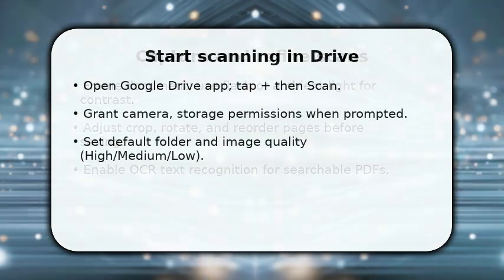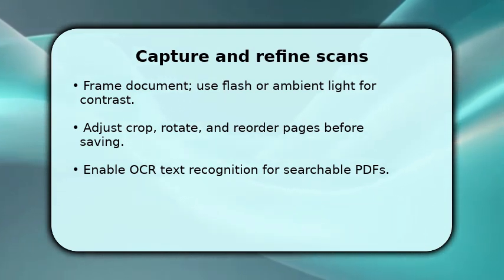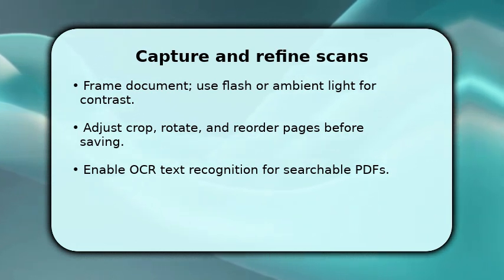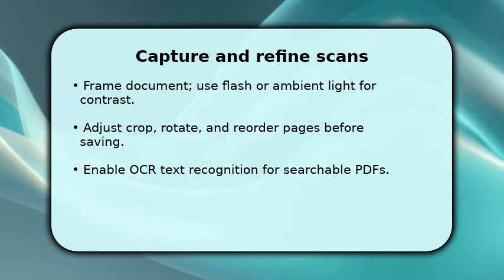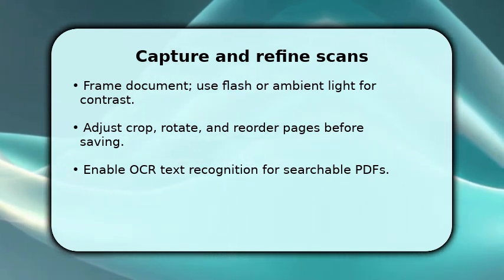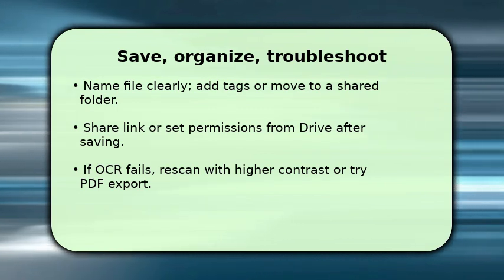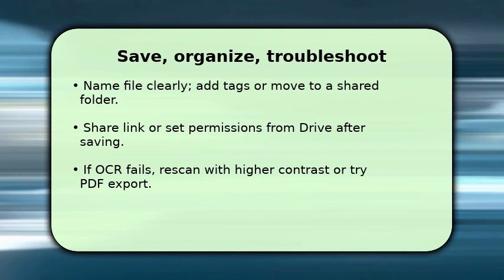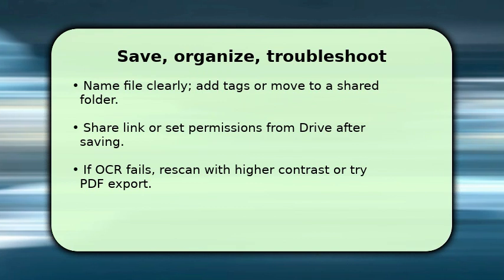How to Use Google Drive Scanner (updated)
Learn the step-bythy process of using Google Drive's built-in scanner to digitize your documents and photos. This video guide provides practical tips for capturing high quality images, uploading them directly into your drive account, organizing files efficiently, sharing with others securely, and integrating these digital copies within various applications.